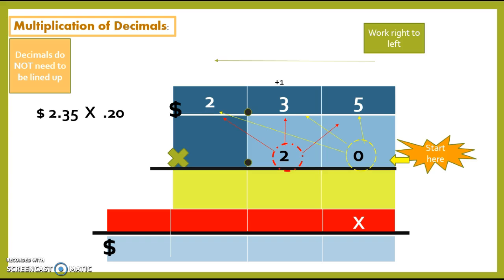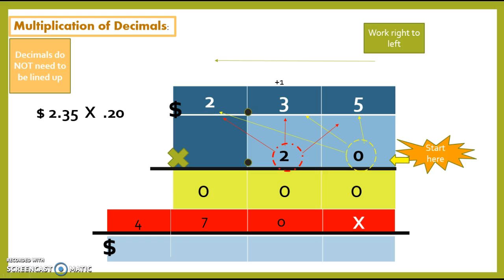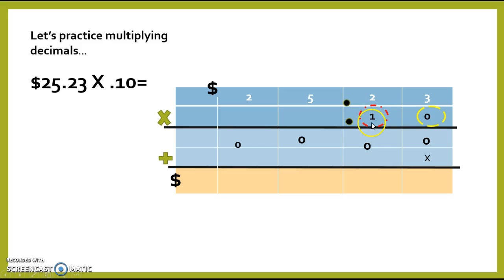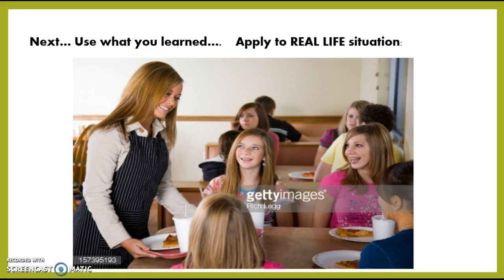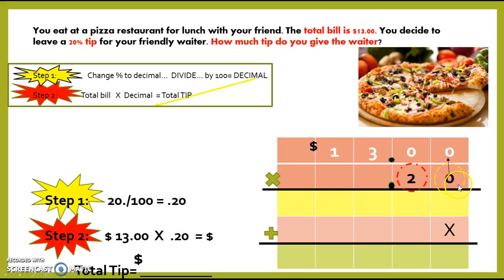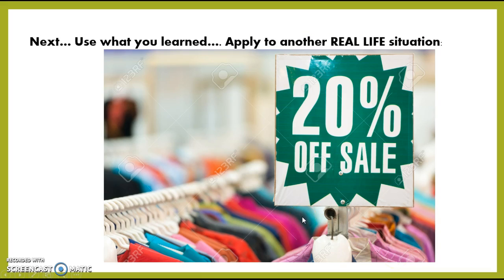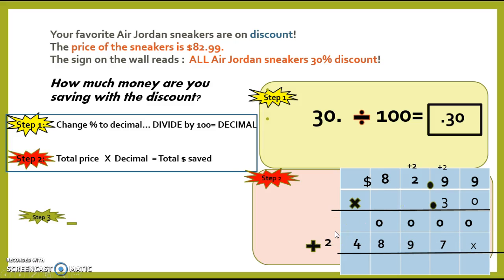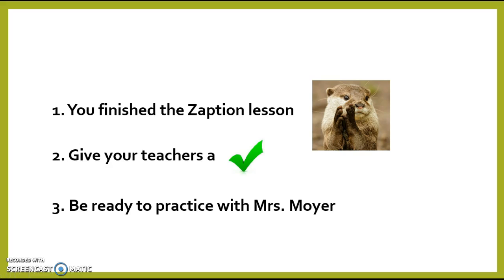tips and discounts #1